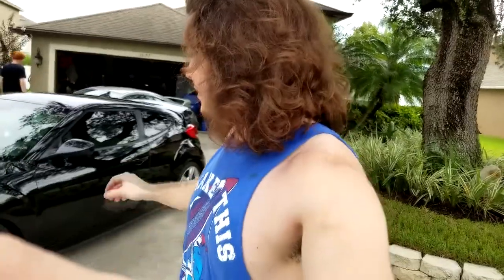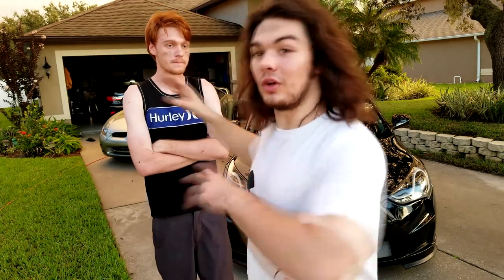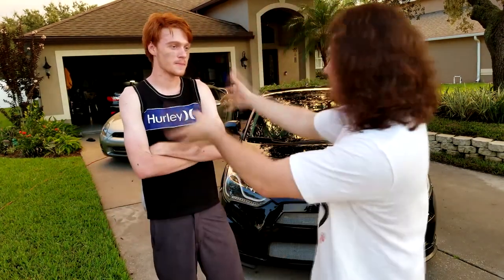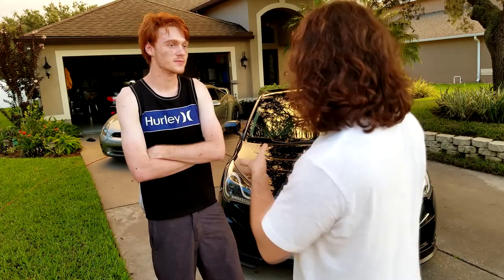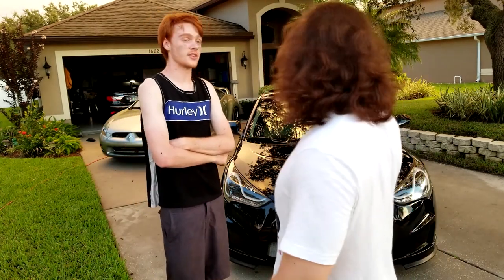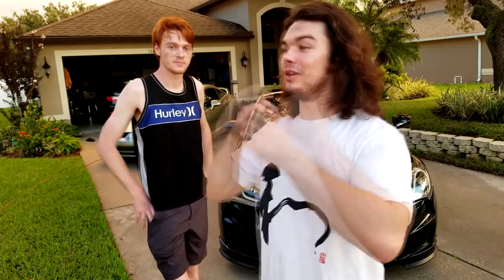Wash Your Car Wednesday!!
Come hang out with us today for a car wash! I've been meaning to give BETI a proper bath for a while, and what better way to do it then with my best bud and his car LUNA!

Friends:
Zander @zwest4g on instagram

Checkout the supplies we used (All Chemical Guys):
-Waterless Wash & Wax
-Blazin' Banana Carnauba Wax
-Citrus Wash & Gloss Concentrated Car Wash
-Diablo Spray Wheel & Rim Cleaner
-V.r.p. Super Shine Car Dressing
-Tire Kicker Extra Glossy Tire Shine
-Mean Green Orange Sented Degreaser